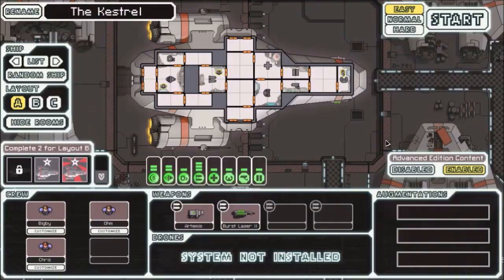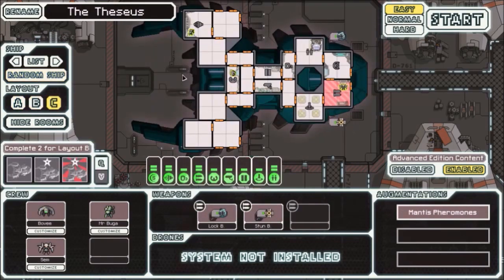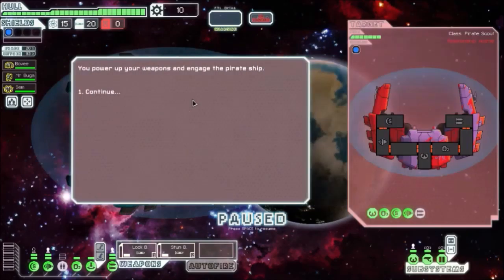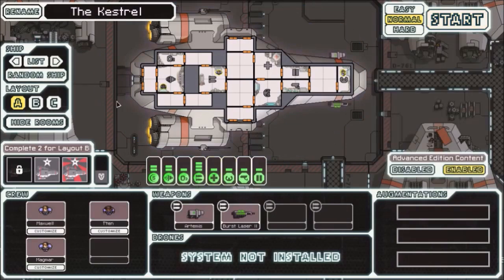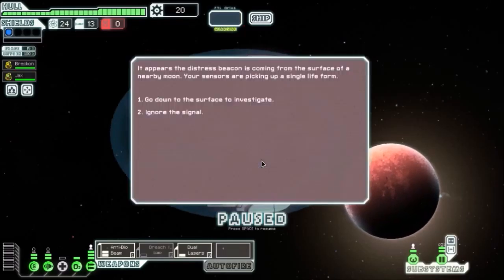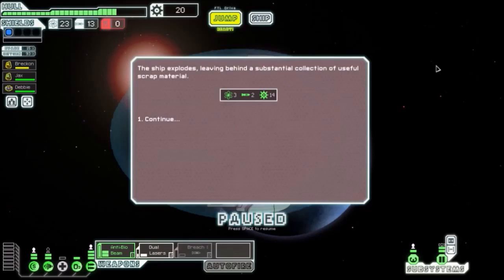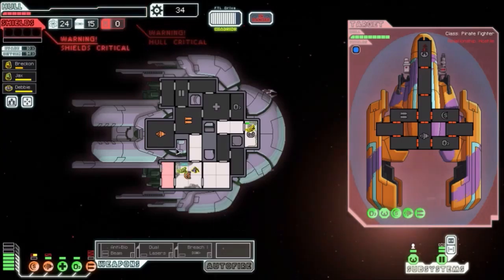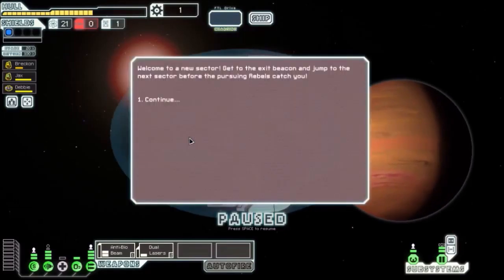Me play FTL Episode 1: Catastrophic failure! :(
Today I play FTL, an indie game about spaceships and pirates and all that cool stuff! So enjoy :D